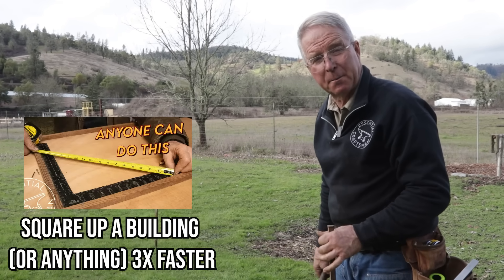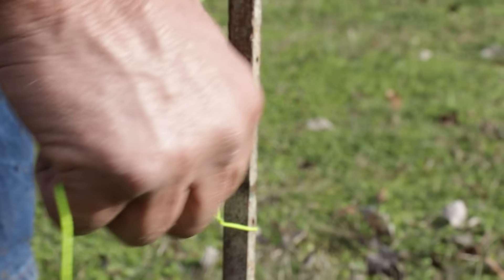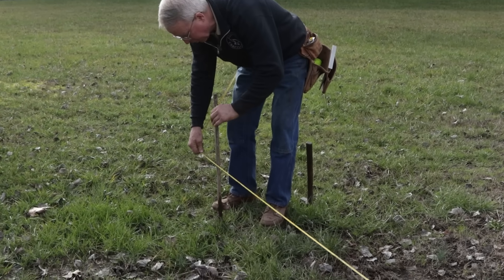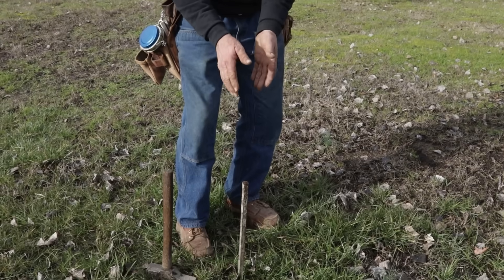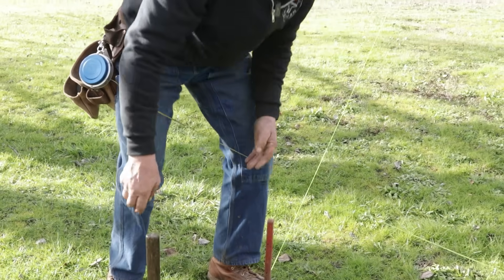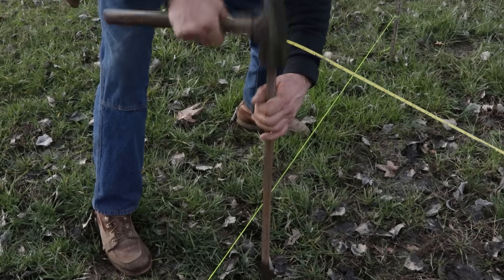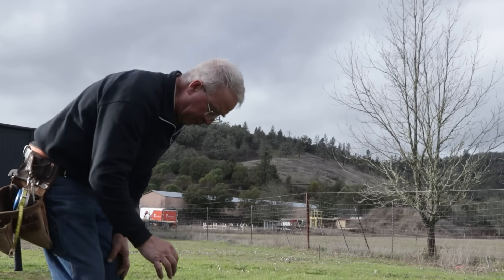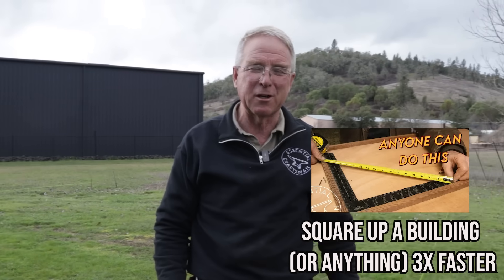How to Layout Parallel lines Perfectly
Here is how to establish the first two parallel lines when you are laying out a building!

Music for this video: My Fire - Lindsey Abraham